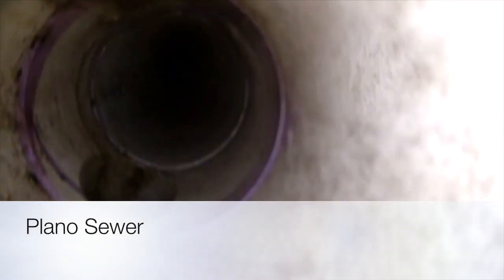Plano Sewer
This video is about Plano Sewer